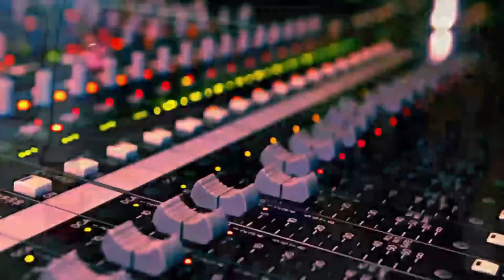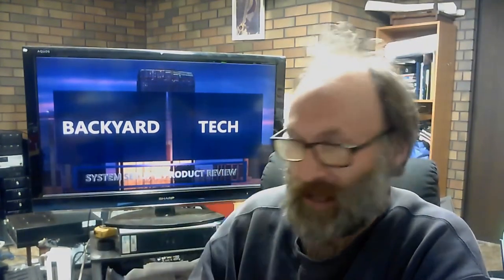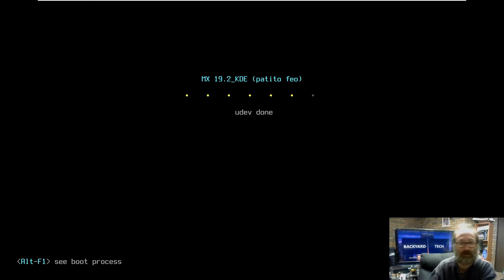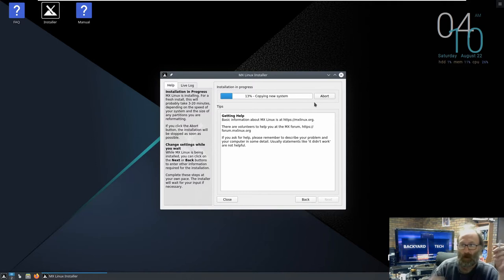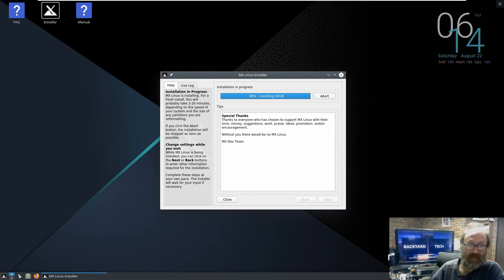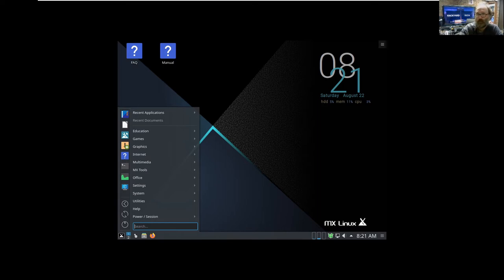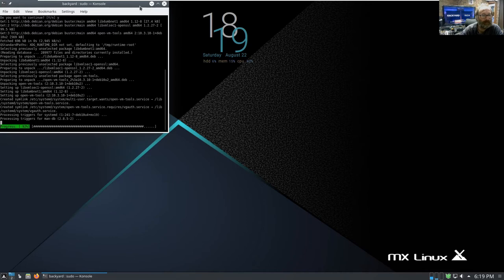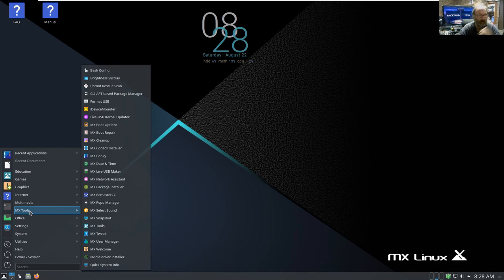System Setup & Product Review - MX 19.2-KDE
Is this System Setup & Product Review, the developers over at MX have now added KDE as a default DE, so we go have a look